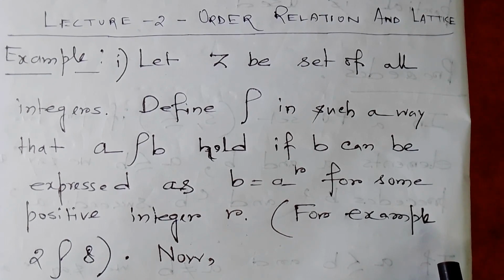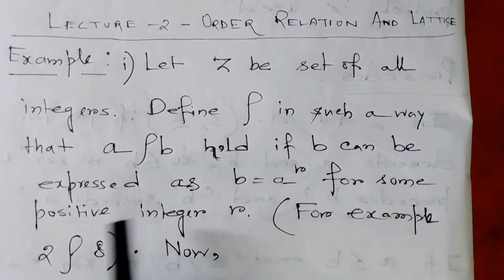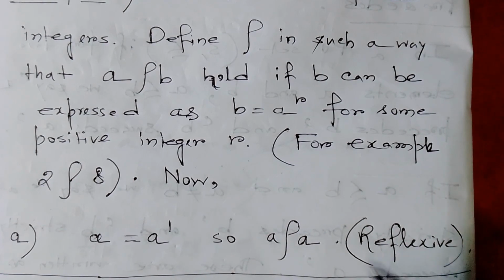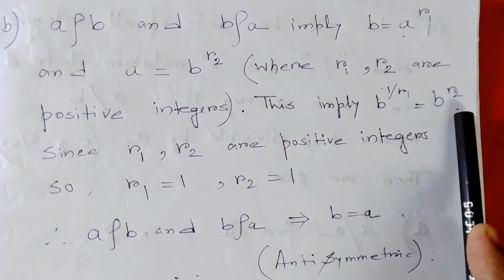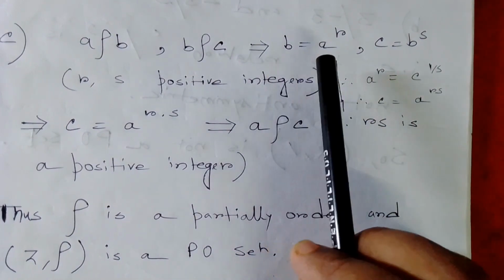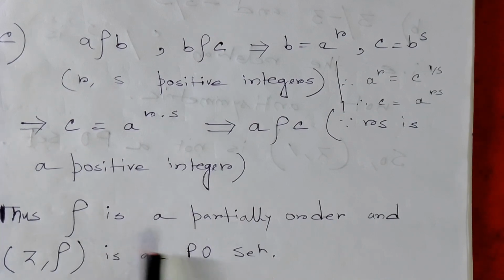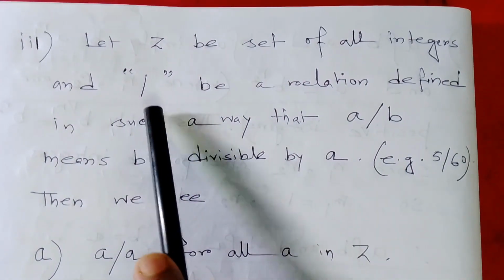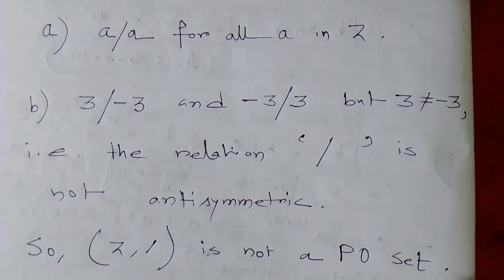Lecture 2 l Two very simple examples of POSET l Order Relation and Lattice l Discrete Mathematics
PoSET